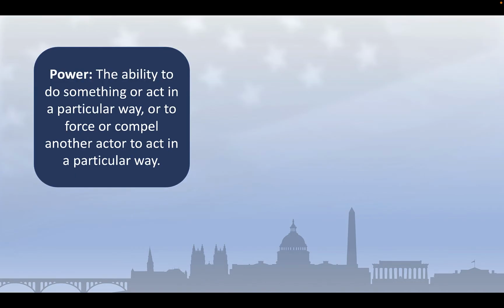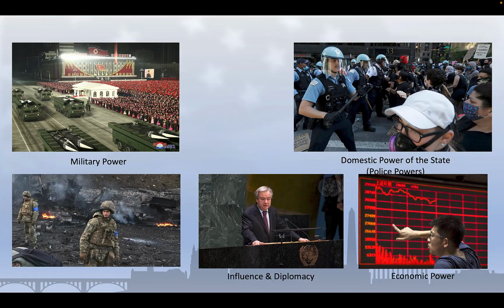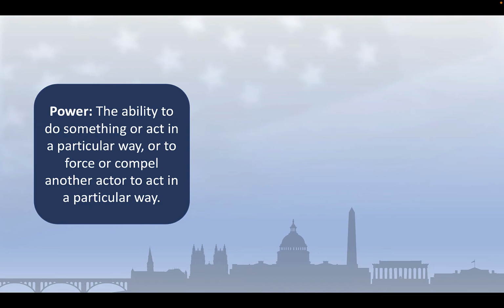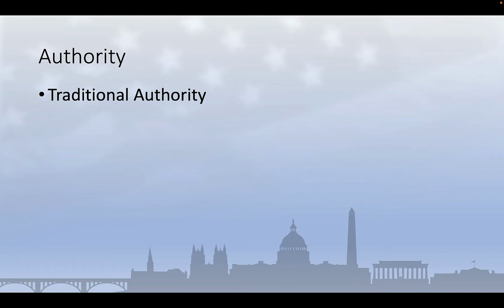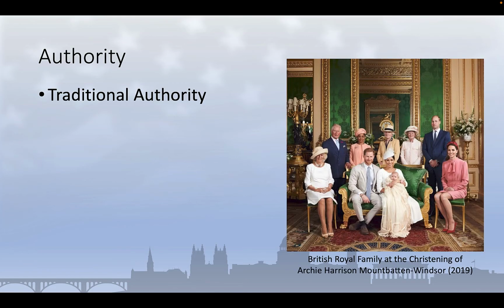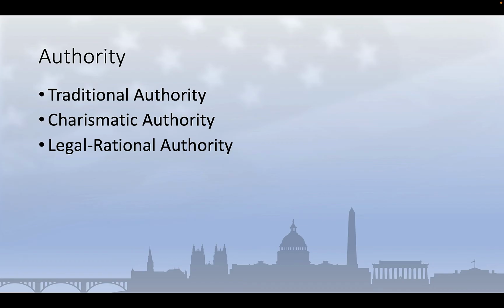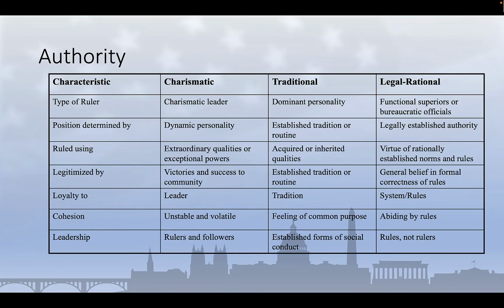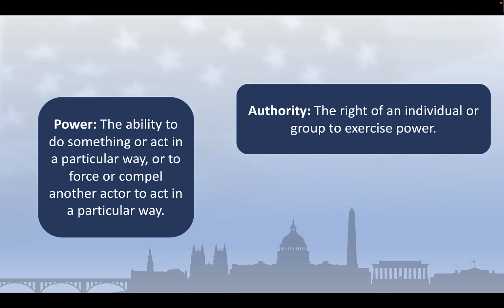Power, Authority, and Legitimacy in American Politics Explained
Welcome to another enlightening episode of my Introduction to American Politics series! In this video, we delve into the fundamental concepts of power, authority, and legitimacy, shedding light on their crucial roles in understanding the American political system. Discover the various forms of power, from military might to economic influence, and how they operate in politics. Learn about the distinction between authority and legitimacy, and explore the three types of authority defined by Max Weber. Finally, grasp the significance of legitimacy, which hinges on concepts like democracy and the rule of law in the context of American politics. Thank you for joining us on this intellectual journey, and please feel free to drop your questions in the comments section below.